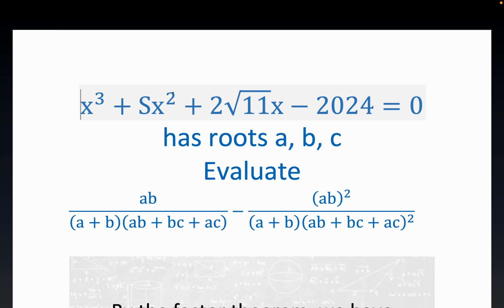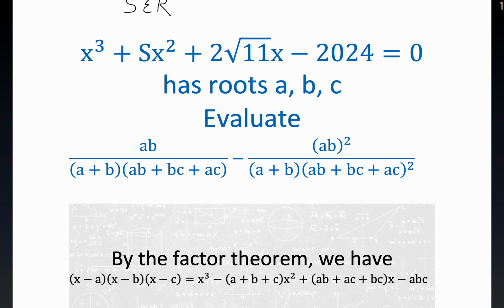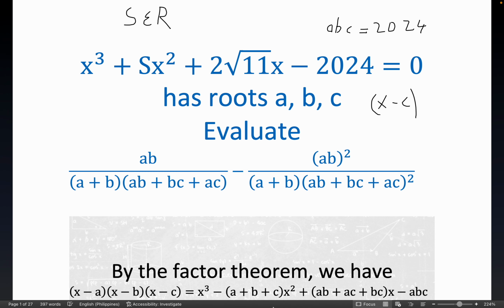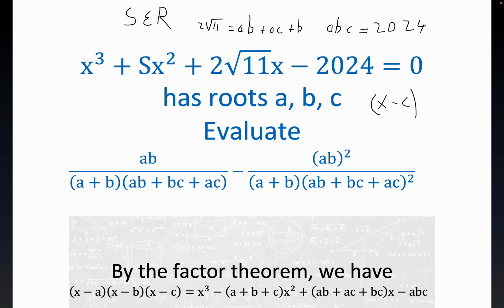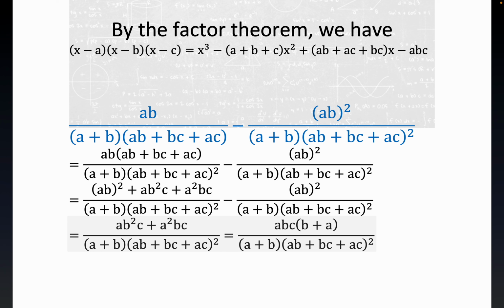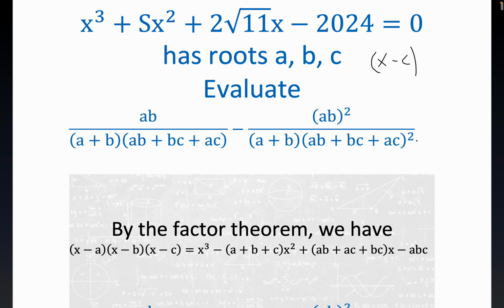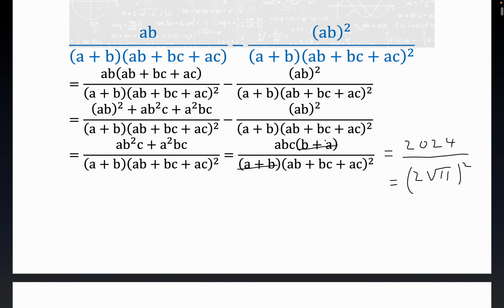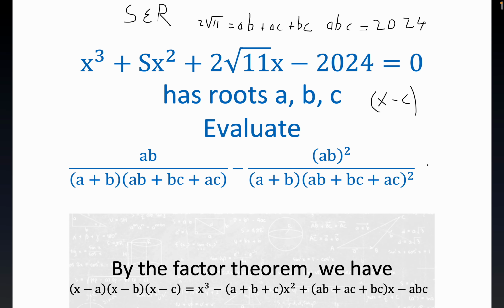x^3+Sx^2+ 2√11 x-2024=0 has roots a, b, c, Evaluate ab/(a+b)(ab+bc+ac) -(ab)^2/((a+b) (ab+bc+ac)^2 )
A Cubic Equation "Year Problem"  Vieta setup where it is not necessary to know  the coefficient of x^2(- the sum of the roots) in order to evaluate a partial sum looking expression in Elementary Symmetric Polynomial form. Portuguese mathematician José Carlos Santos, September 2017 answered a tougher question dealing with summing all monomials(particular form of root combinations) of a quartic equation. Directly finding each of the zeroes via Cardano formula inadvisable owing to the irrational 2sqrt(11) coefficient of x. Elliot Nicholson, June 2015, teaches the repulsively burdensome details of applying the Italian's formula.

The algebraic simplification is the essential aspect of the problem since it reduces computational difficulties.